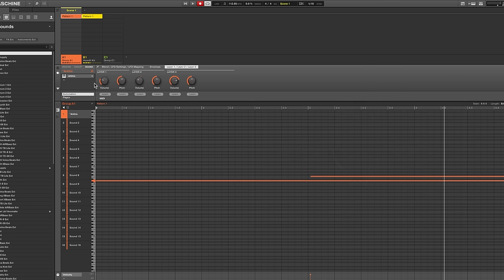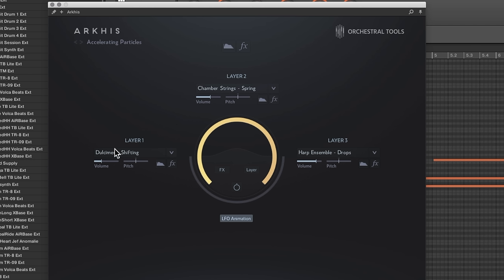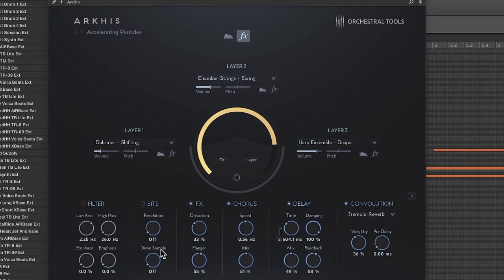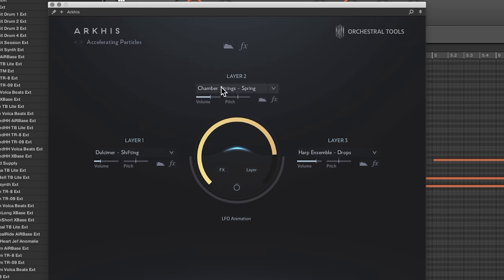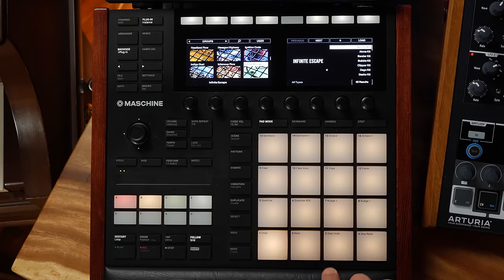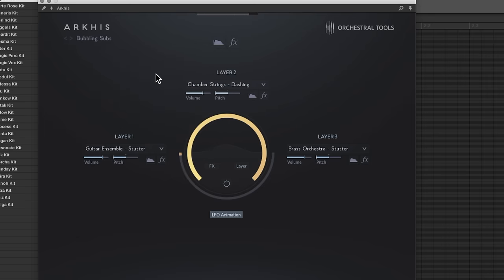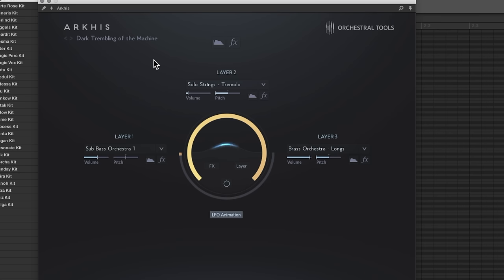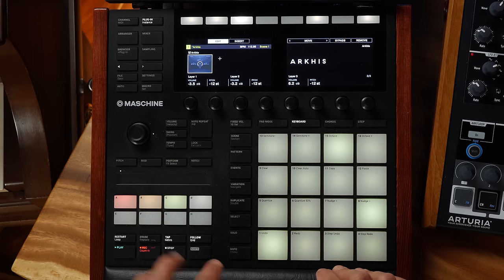Arkhis Orchestral Tools+Maschine: 1st look and 2 ideas in an hour!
Trying out the sounds on the new instrument, coming up with some quick ideas.